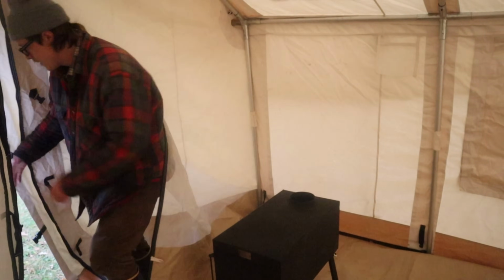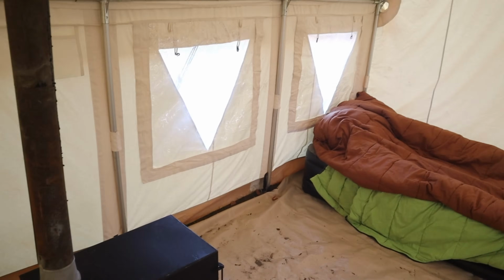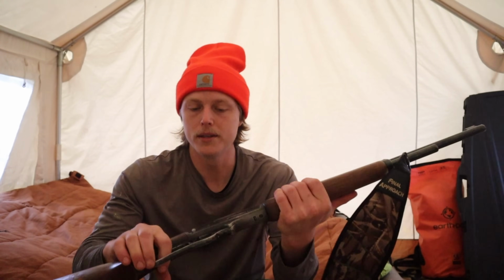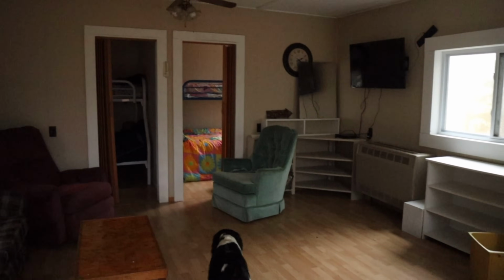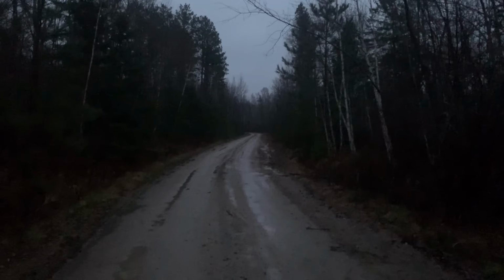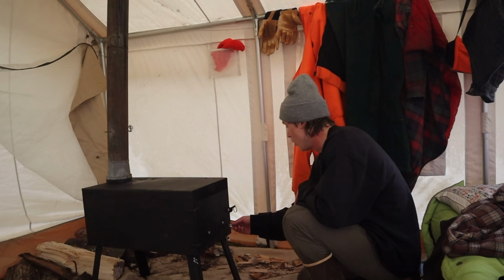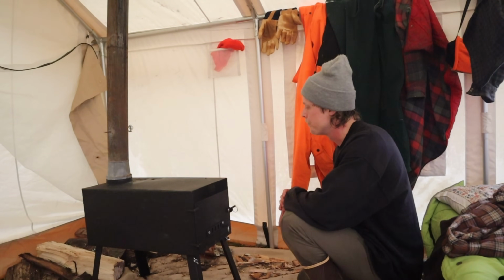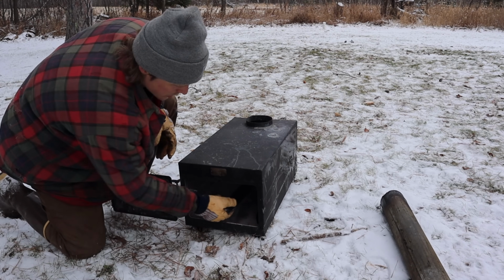Snowy, Wet, Cold Minnesota Deer Hunting. Camping In Wall Tent With Wood Stove.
Minnesota deer hunting opening week 2022. We camped in the wall tent with the wood stove keeping us warm and hunted hard but no deer. There is still a week left so hopefully we have better luck next week.